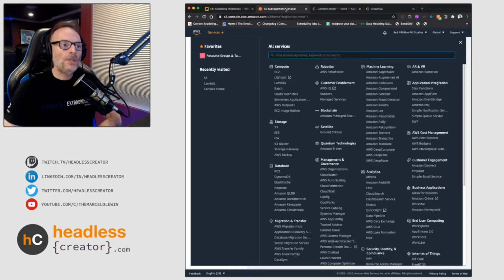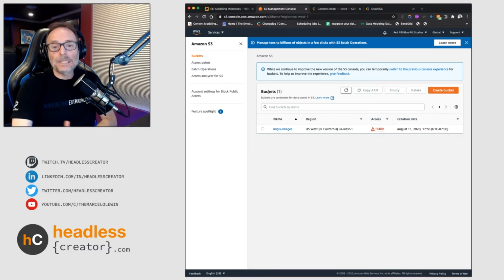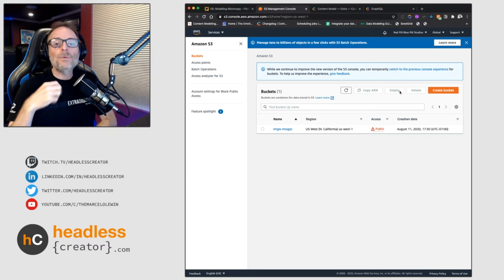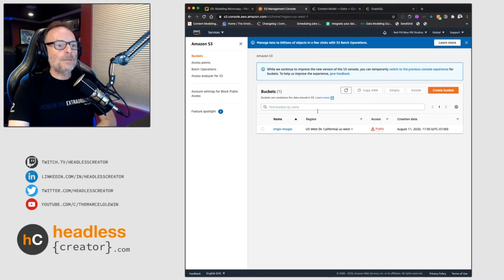CMW Lesson 6: Content Modeling Microcopy: Field Labels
We start our journey of modeling microcopy by tackling field labels. Every web (or mobile) app has fields that users have to fill out. Those fields are labeled usually by engineering. Let's give that power back to our authors!